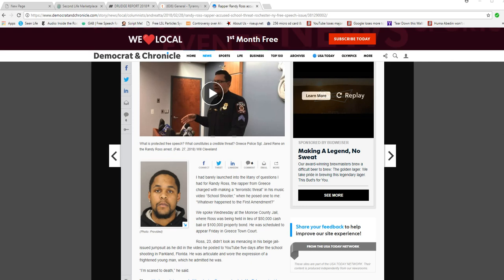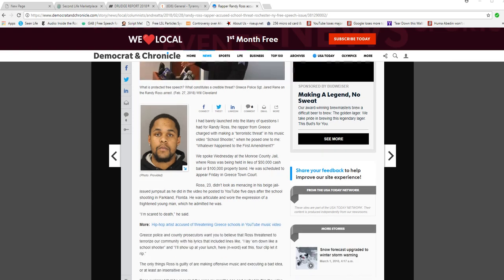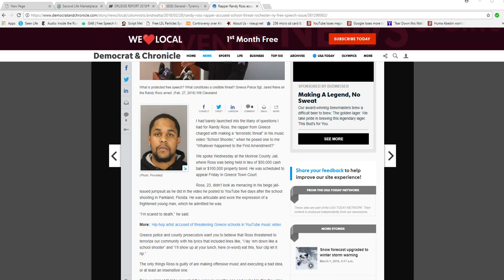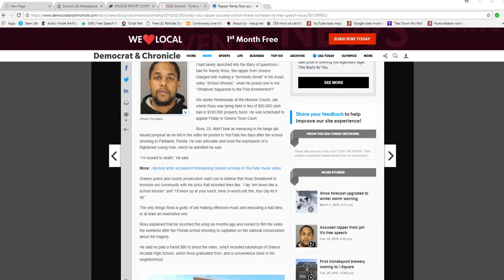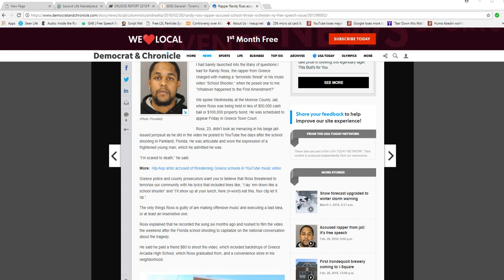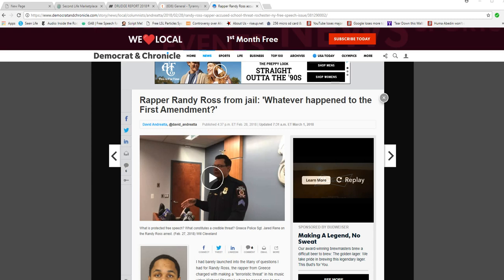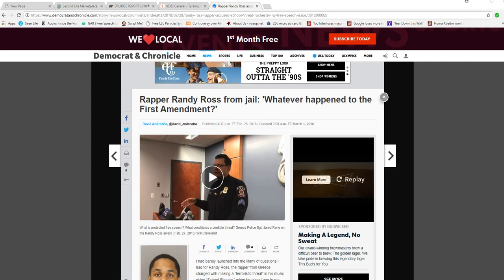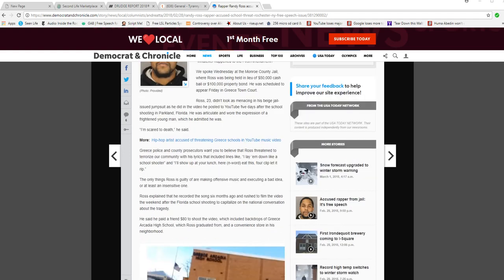Rochester Hip Hop artist in jail for terroristic threat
Randy Ross had violent lyrics in his hip hop video, and is now in Monroe County jail on making terrorist like  threats. My personal opinion is that he just deserves a good tongue lashing from a judge, not prison.